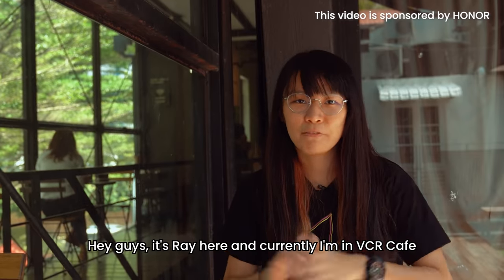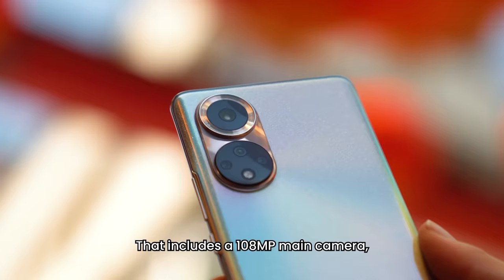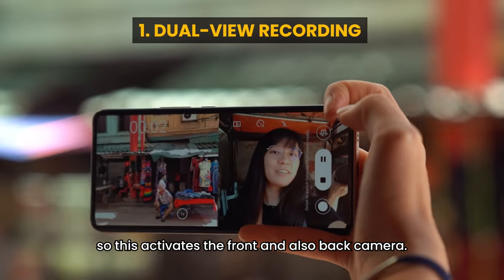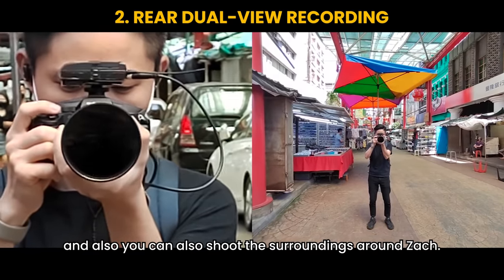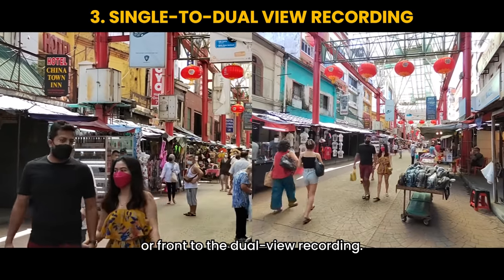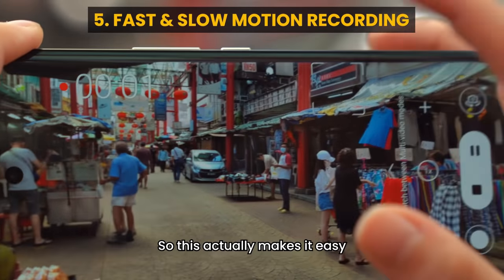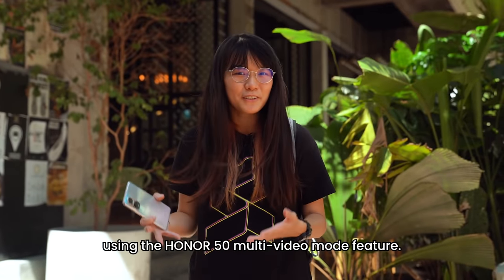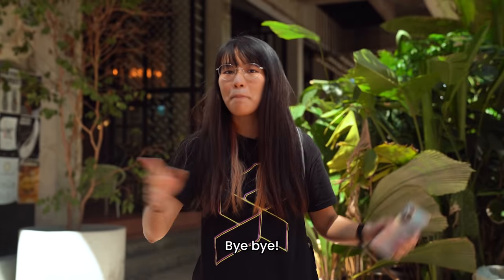Here’s how you can vlog with Honor 50’s multi-video recording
The HONOR 50 has many different vlogging modes, including picture-in-picture and multi-video recording, that can take your vlogs to the next level.